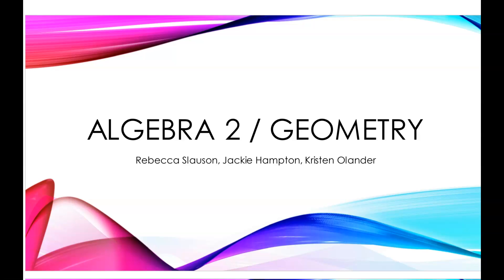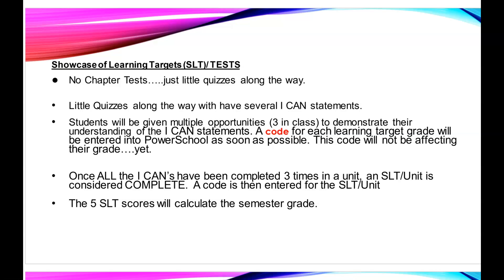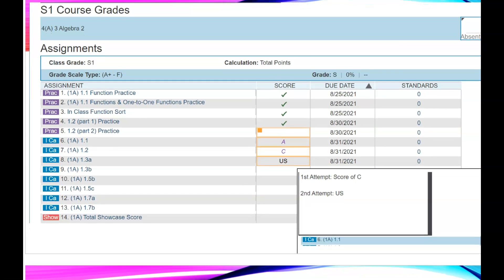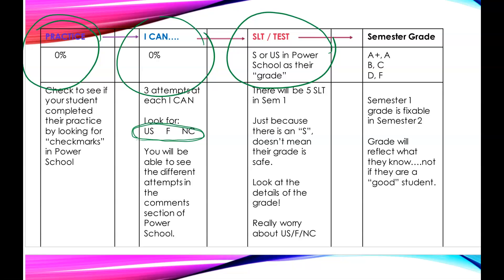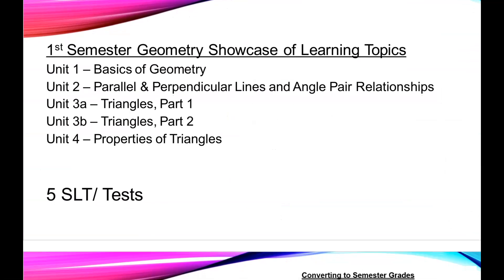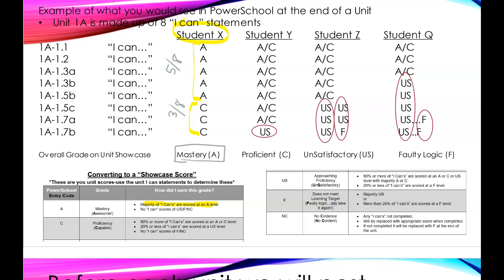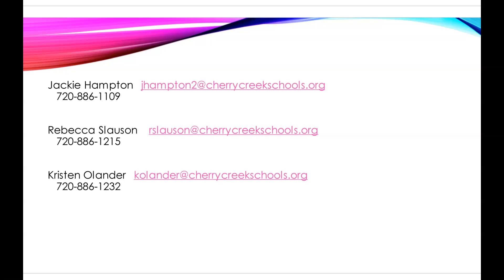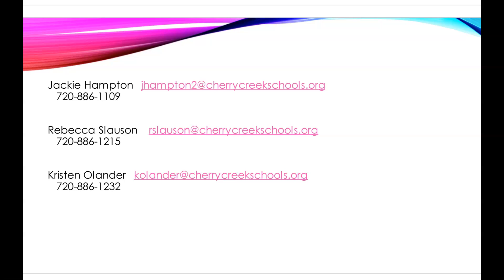Video for Standards Based Grading